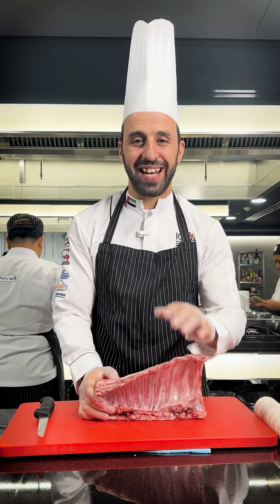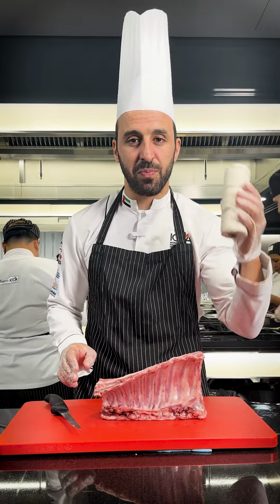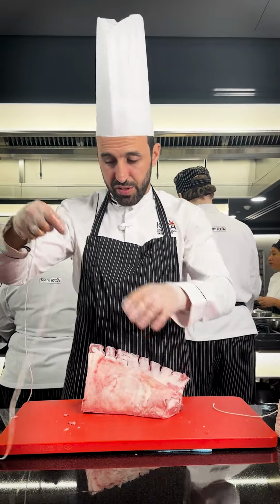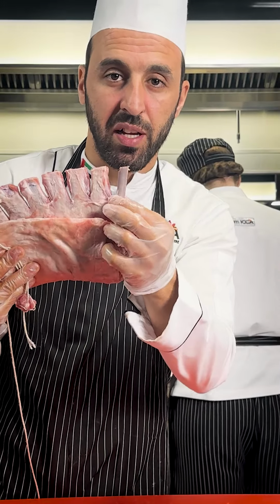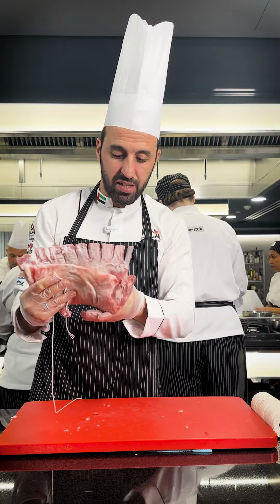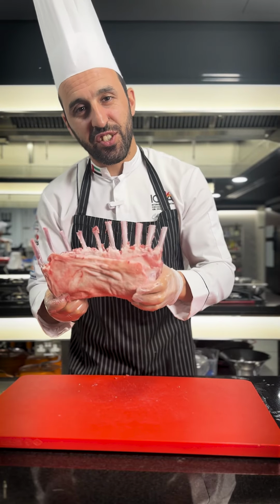ICCAIn90Days How to French a Rack of Lamb: Chef Bilal's traditional technique tips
Join Chef Bilal as he expertly demonstrates the fine art of 'Frenching' a rack of lamb, a classic technique in French cuisine. This meticulous process involves removing the meat, fat, and sinew from the bones to create a visually appealing and clean presentation. Frenching not only enhances the aesthetic appeal of the dish but also ensures an even cooking process, preventing the thinner parts of the meat from overcooking or burning.

Chef Bilal begins by detailing the essential tools needed for perfect Frenching: a large cutting board, a boning knife to carefully separate the flesh from the bone, and butcher’s twine for trussing and clearing the meat from the bone. He demonstrates the initial steps of trimming the fat from the lamb, revealing each bone to make way for the next step. Using a precise weaving technique with the butcher’s twine, Chef Bilal shows how to swiftly and cleanly remove the remaining meat from the bones.

Through Chef Bilal's confident and skillful presentation, students gain insight into the traditional techniques of French cuisine and the art of masterful presentation, enhancing their culinary knowledge and skills.